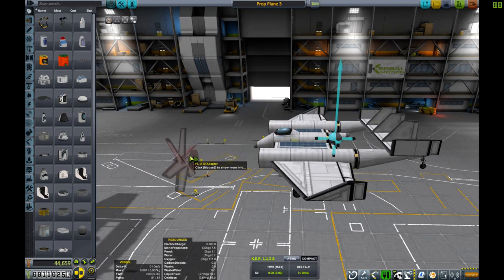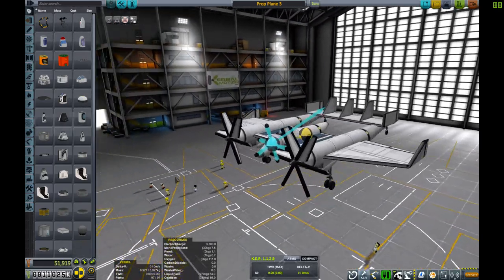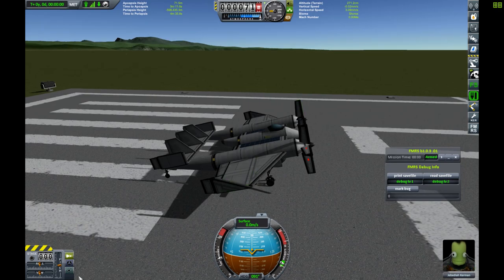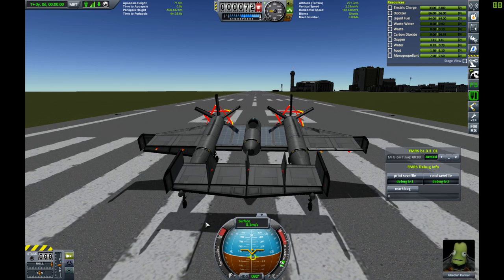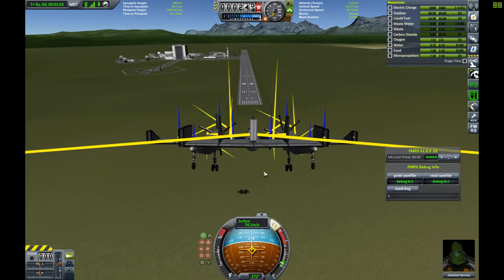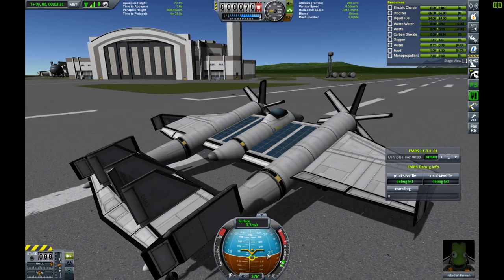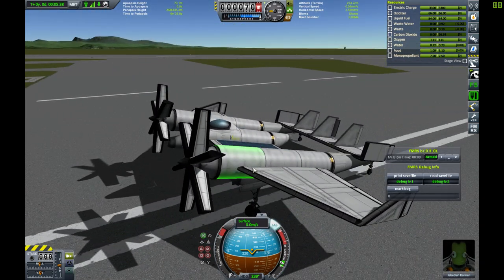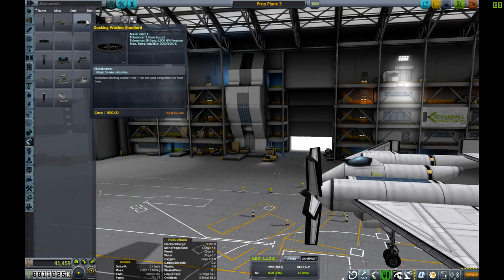ksp stock propeller plane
This is my new "spin" on a stock like propeller for ksp, small light weight and compact. But this new stock propeller has a "Twist" to it.